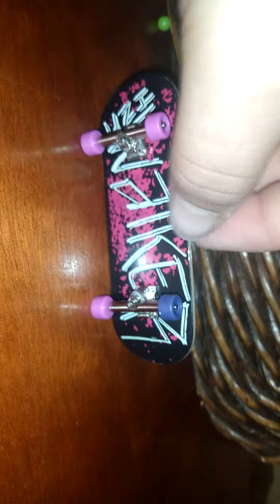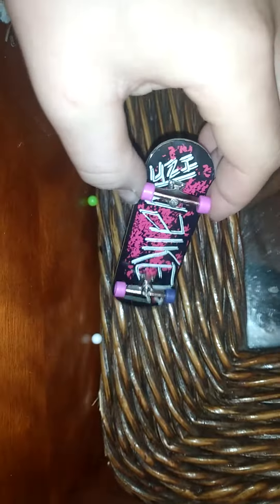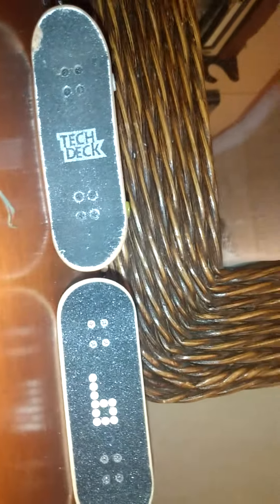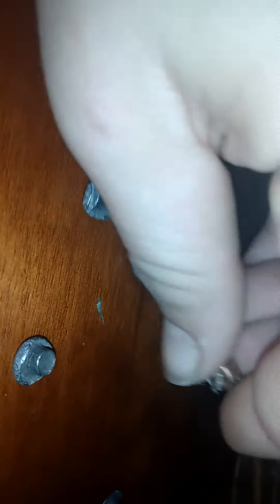January 17, 2021